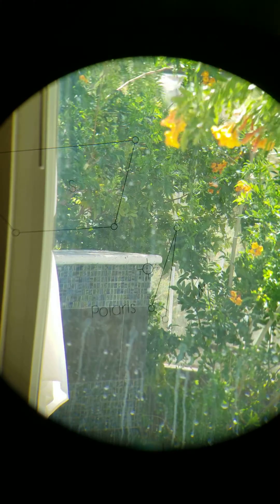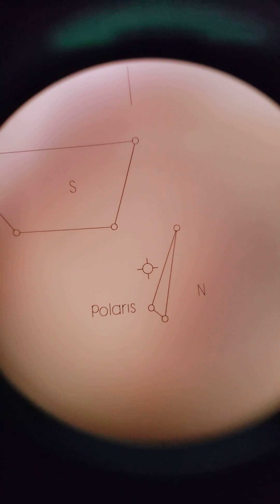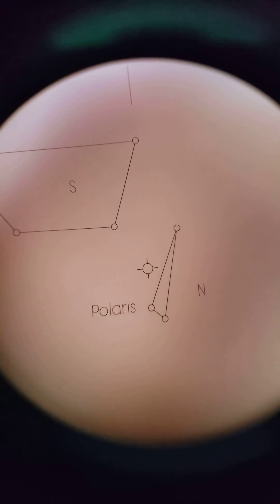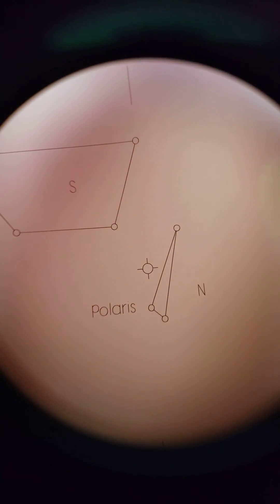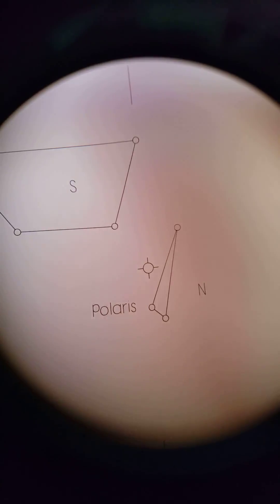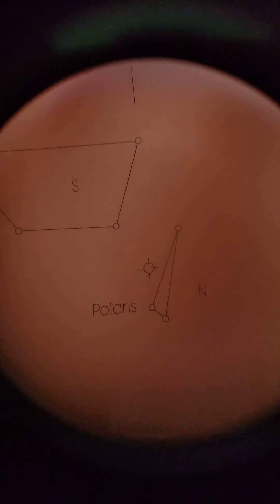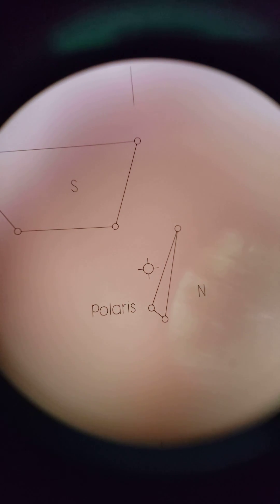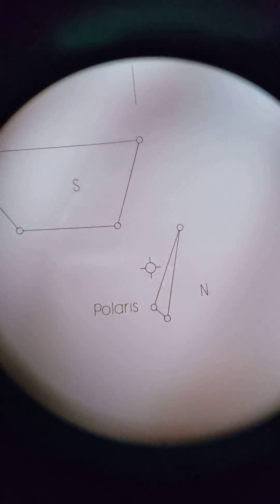Explore Scientific Right Angle Polar Scope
If it came with instructions, I must have thrown them away. Who needs instructions, right? ME!!!
I've tagged E.S. in the video so maybe Scott Roberts can do a little demo video explaining the process.